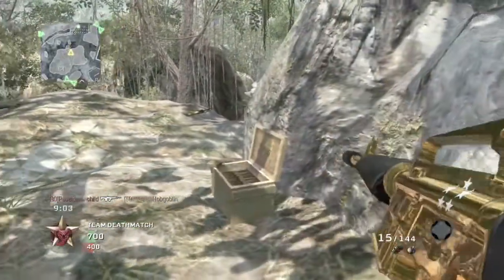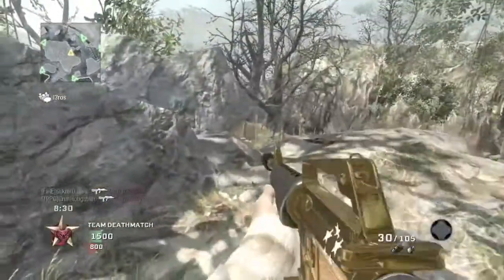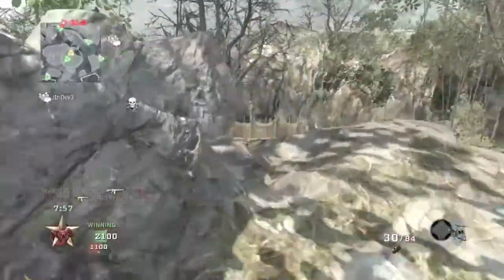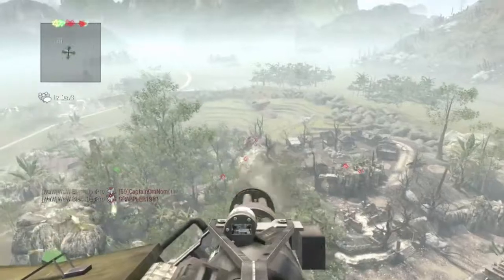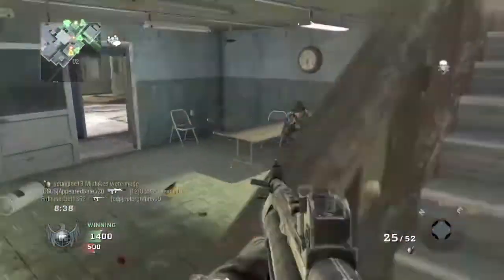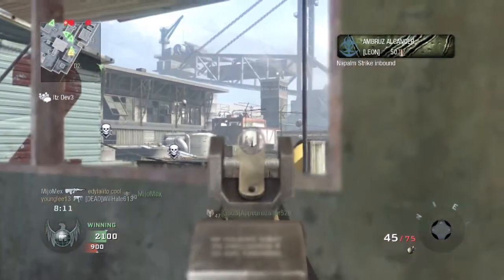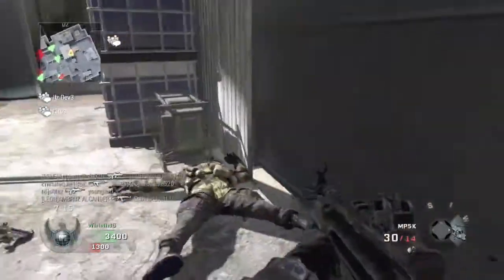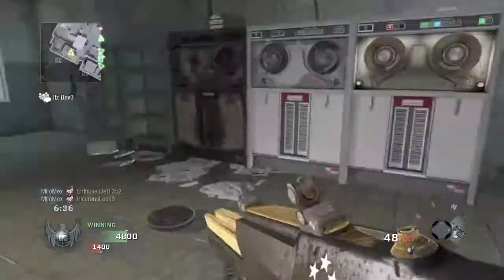Why Verticality is Necessary in Call of Duty- It's Good For Campers and Rushers Alike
Verticality has existed in every Call of Duty, from Call of Duty 4 to Advanced Warfare. Verticality adds a necessary element to the maps and without it, the maps are not interesting. Maps without it are dull and "flat". Most MW3 and Black Ops 2 maps lacked this verticality. Some good examples of this are Dome, Slums, Village, Carrier, etc. Ghosts brought back verticality and made almost every map in that game playable. The only two maps that I wouldn't play were Sovereign and Strikezone (which I call "Shitzone" because of the lack of verticality and the free KEM, which degrades an already crappy map). Then came Advanced Warfare, which overdid the verticality. Ever hear the old saying "There can be too much of a good thing"? Well Advanced Warfare did just that, putting ubiquitous rooftops in each map. This leads to a lot of roof camping rather than window camping as it was in previous titles. This new kind of verticality is ultimately a bad thing, as it encourages people to camp, in some cases even harder than in Ghosts, and ultimately slows down the pace of the game.